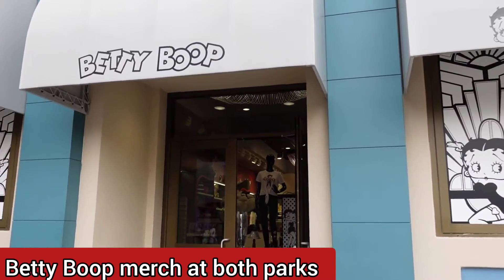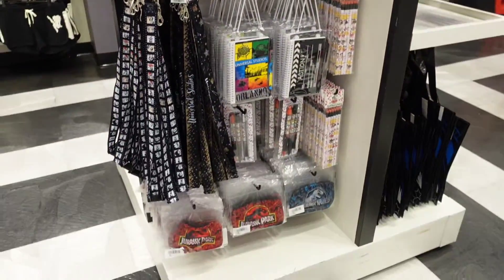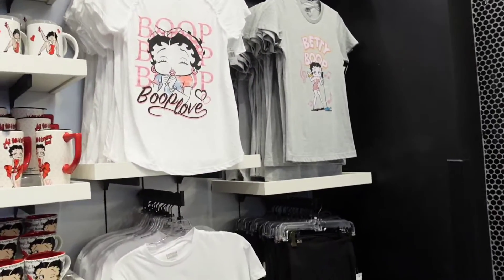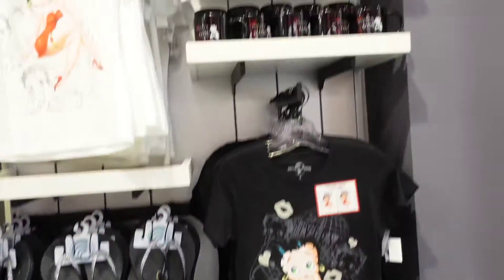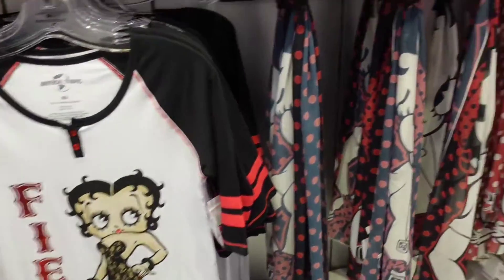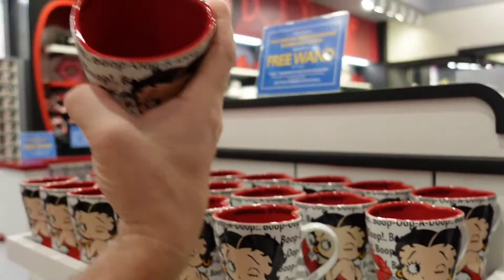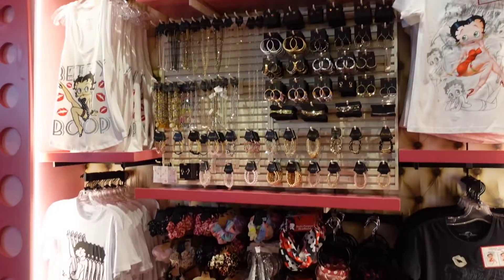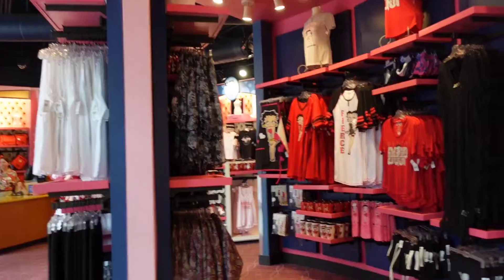Betty Boop Merch at Universal Orlando & Islands of Adventure | Betty Boop Shop Toon Lagoon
We show the two Betty Boop stores at Universal Orlando and Islands of Adventure. It looks like they have the same Betty Boop shirts, plush, keychains, magnets, cups, mugs, clothing and more.

What other store tours would you like to see at Universal Orlando or Islands of Adventure?